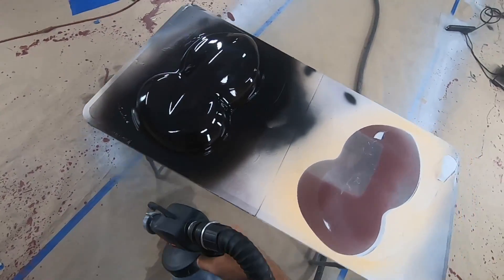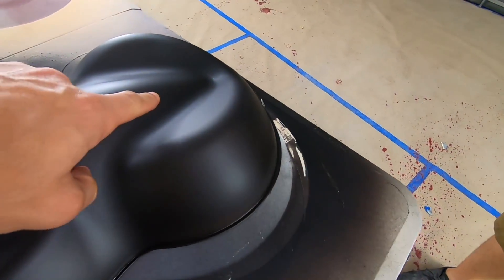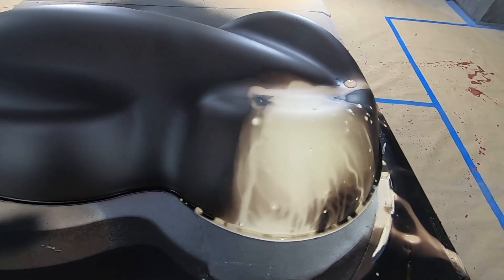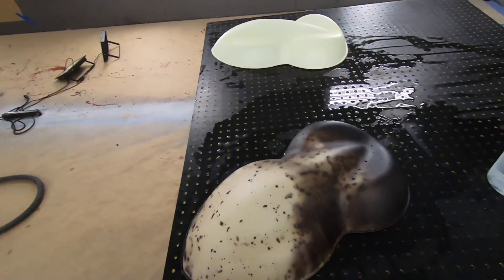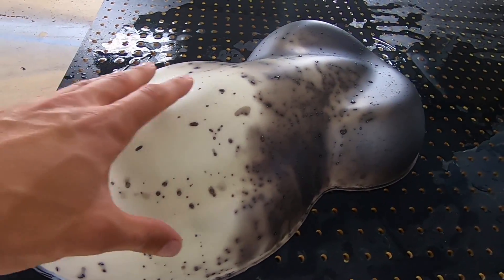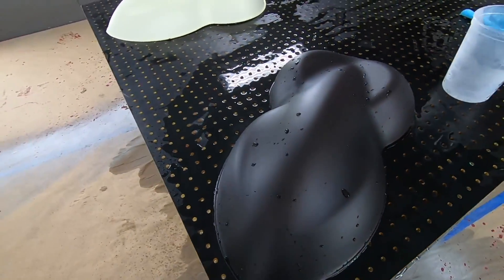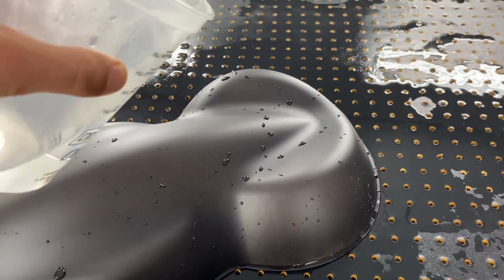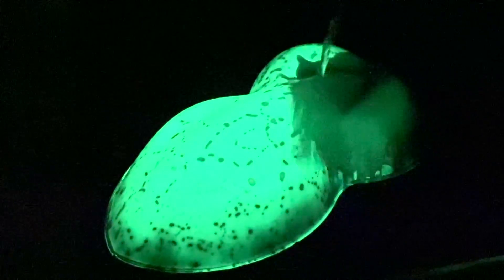Using Glow in the Dark & Thermochromic Pigments TOGETHER?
You guys asked us to combine Glow in the Dark Pigments and Thermochromic Pigments.. so what are we going to do?  Combine them of course!  In today's experiment we try to find a way to get a cool end result using both thermo and glow pigments.  As with all of our glow and thermo videos/experiments - these are just for fun. These pigments are not tested for long term usage.  Hope you enjoy the video, have a great day!